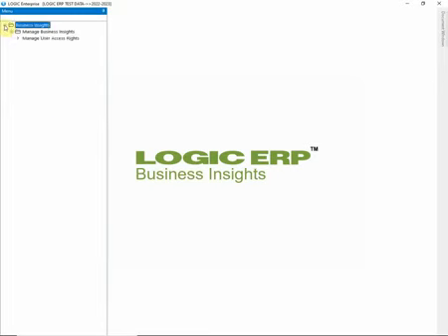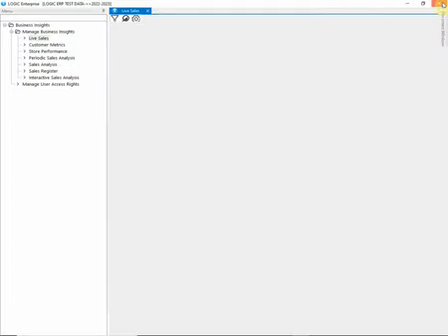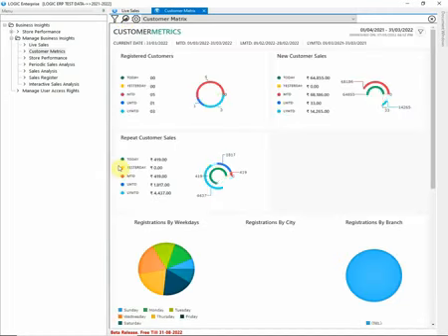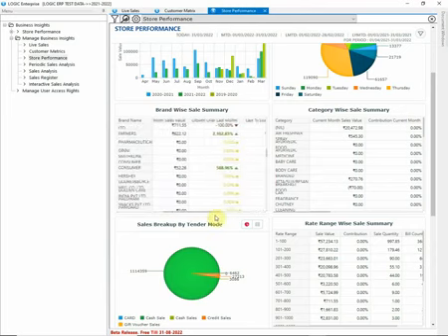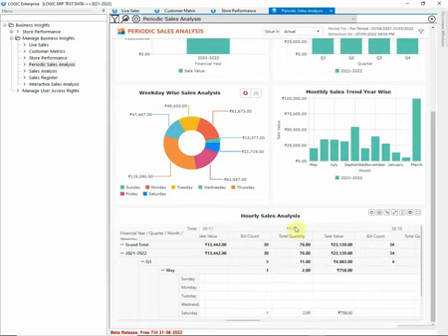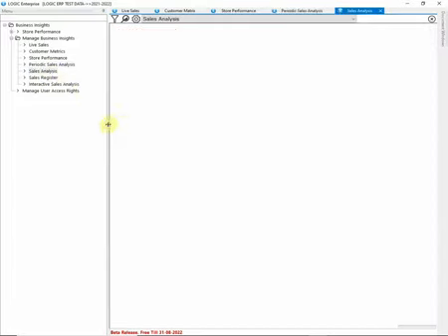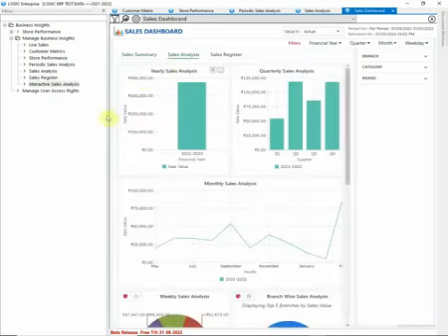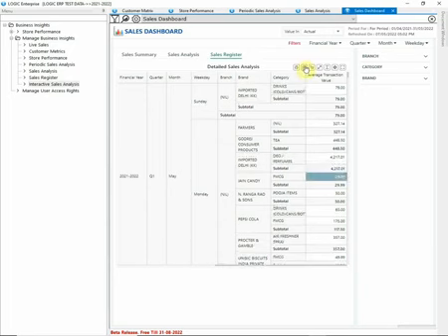How to install Business insights in offline software